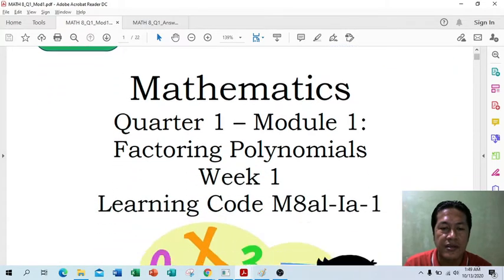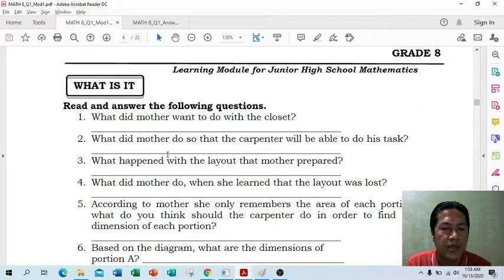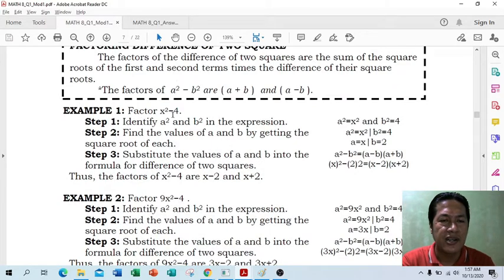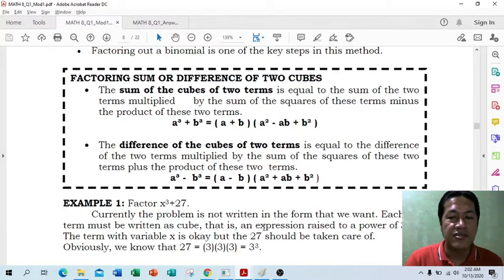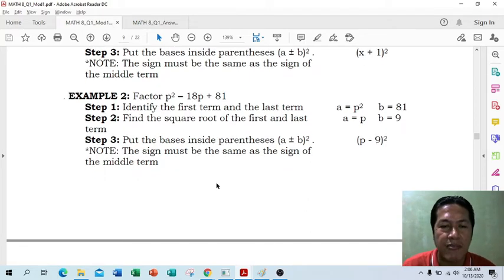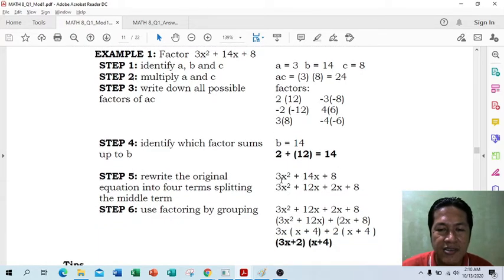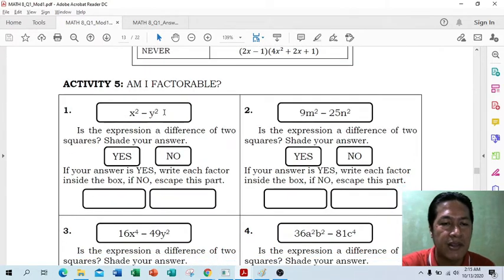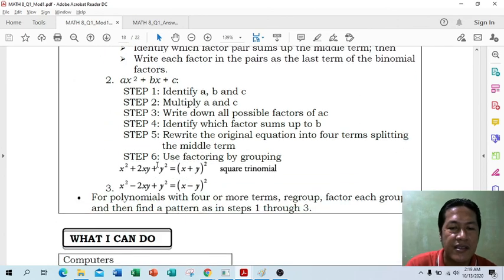Math 8 Module 1 Guide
A guide in Math 8 Module Factoring Polynomials.